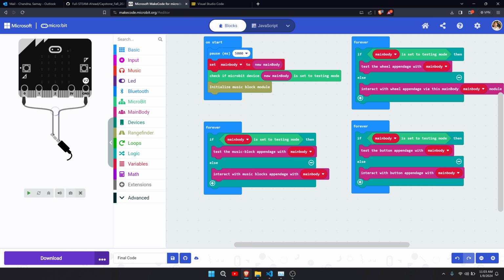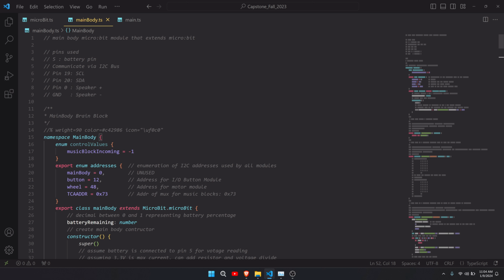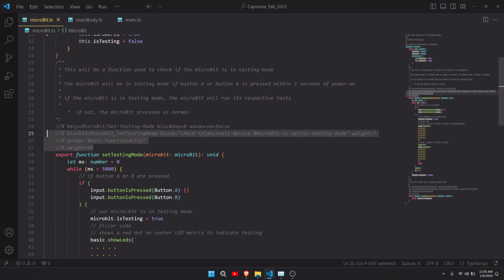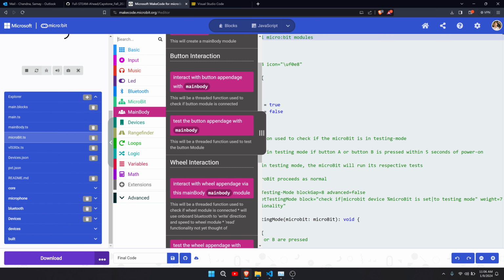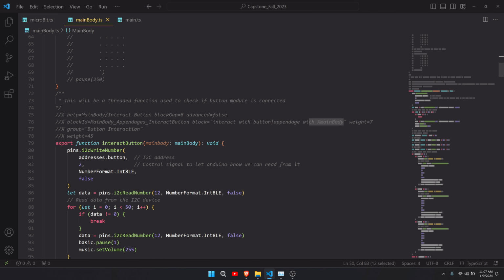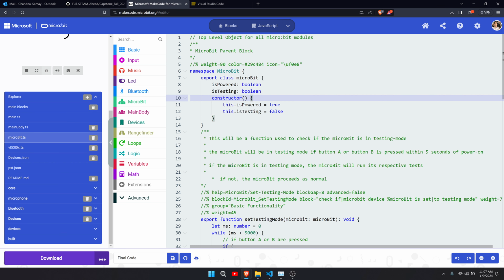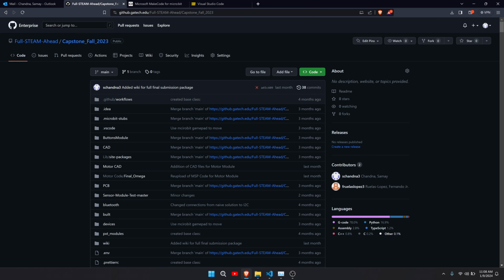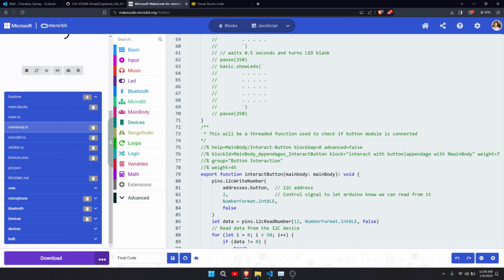Getting Started with the MicroBit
This video in a brief introduction to programming with the MicroBit processor.